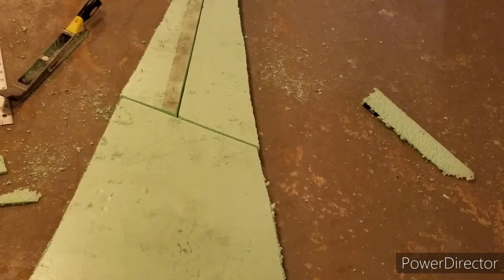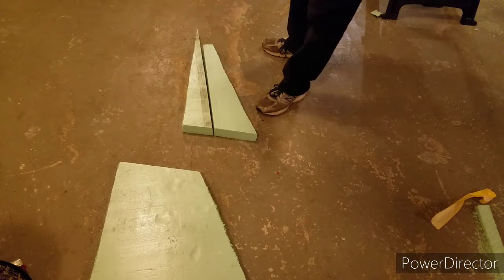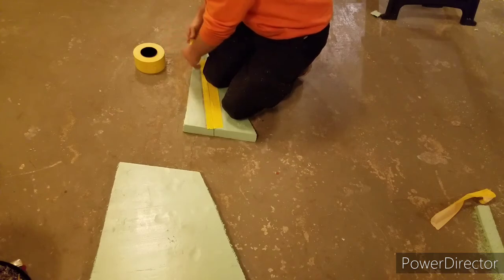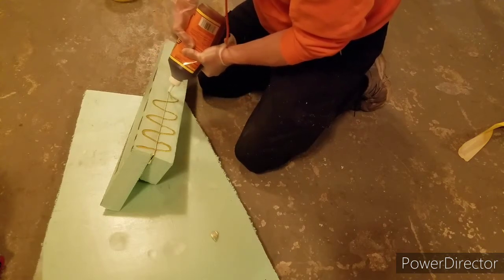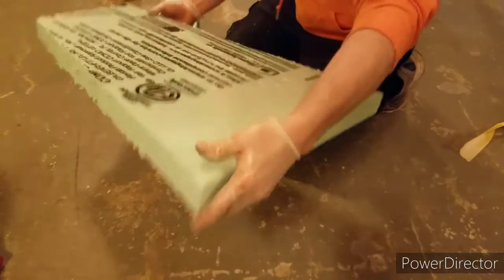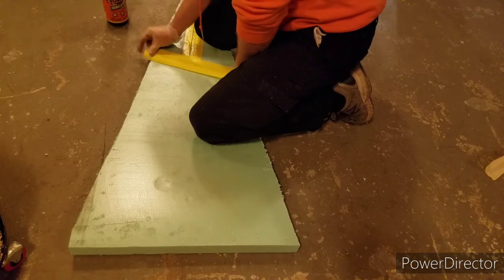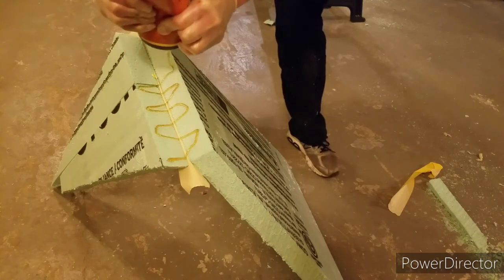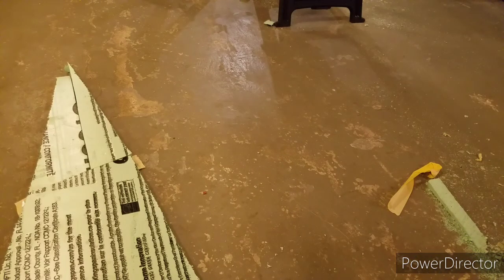Sawfish kayak, 3 way foam splice (or more)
demonstrating how to use the butterfly scarph joint for joining more than two pieces together.
a great way to make your foam leftovers into something useful.